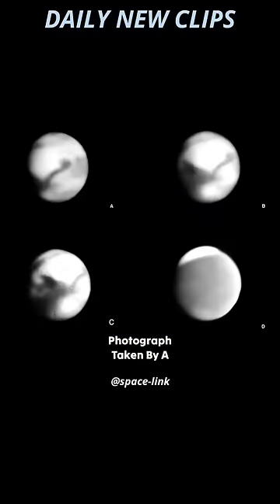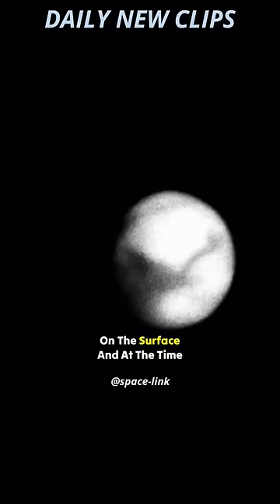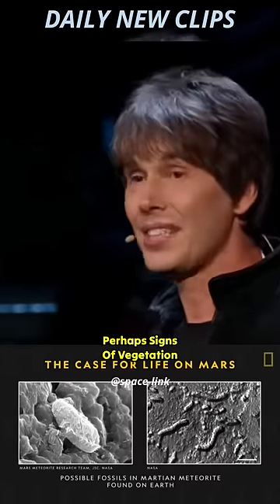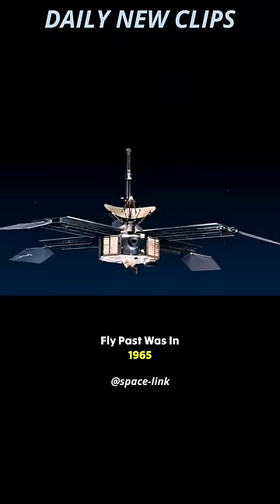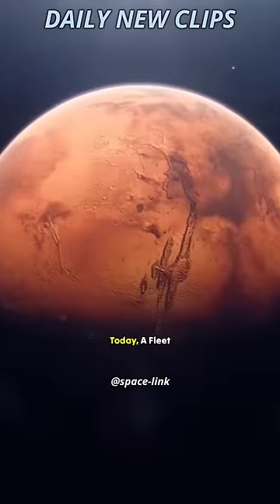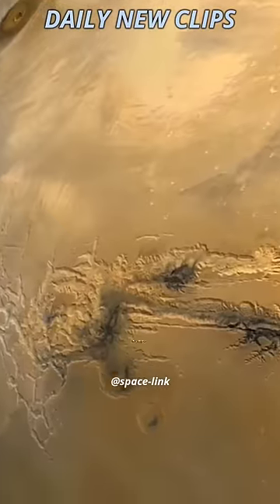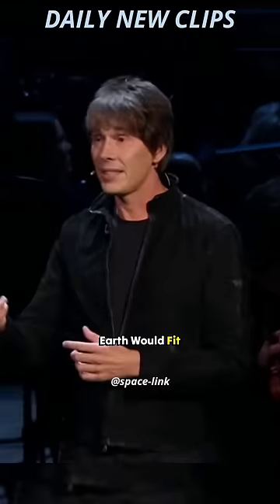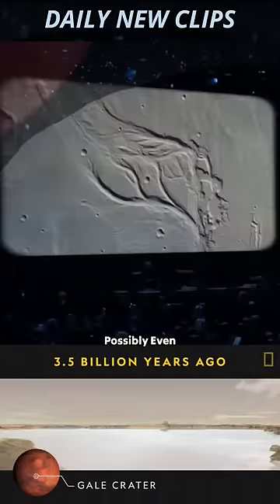MARS : The World of Geological Giants 🤯 w/ Professor Brian Cox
To date, no proof of past or present life has been found on Mars. Cumulative evidence suggests that during the ancient Noachian time period, the surface environment of Mars had liquid water and may have been habitable for microorganisms, but habitable conditions do not necessarily indicate life.
Brian Edward Cox is an English physicist and former musician who is a professor of particle physics in the School of Physics and Astronomy at the University of Manchester[2][3] and The Royal Society Professor for Public Engagement in Science.[4] He is best known to the public as the presenter of science programmes, especially BBC Radio 4’s The Infinite Monkey Cage and the Wonders of... series[5][6] and for popular science books, such as Why Does E=mc²? and The Quantum Universe.